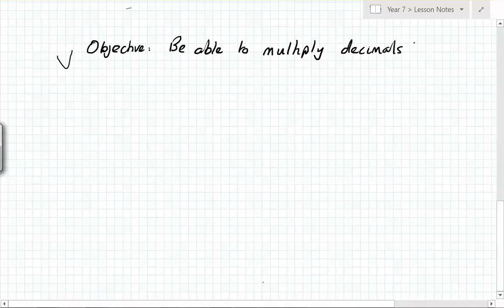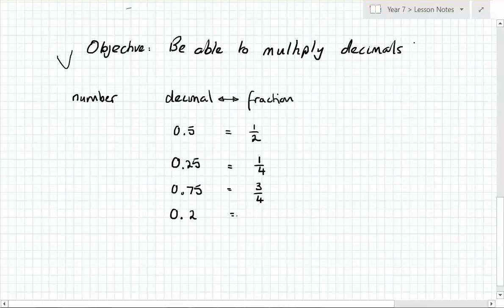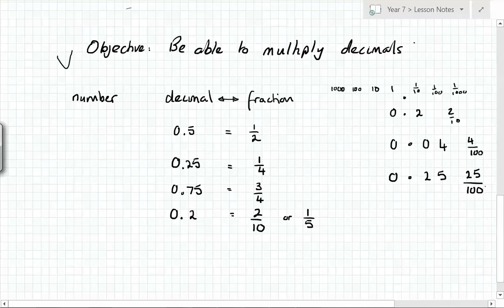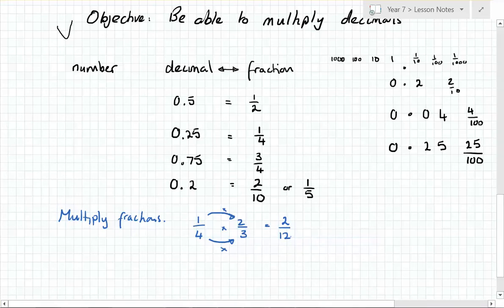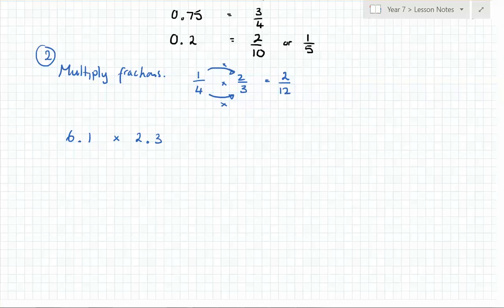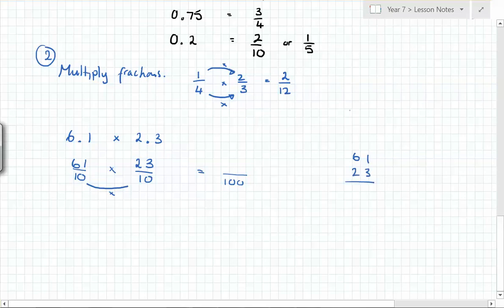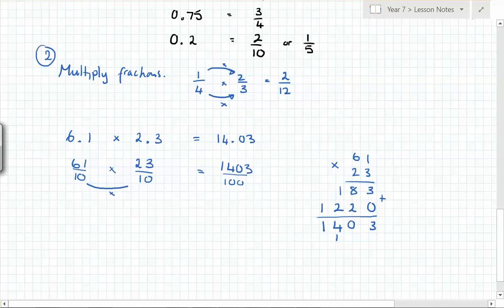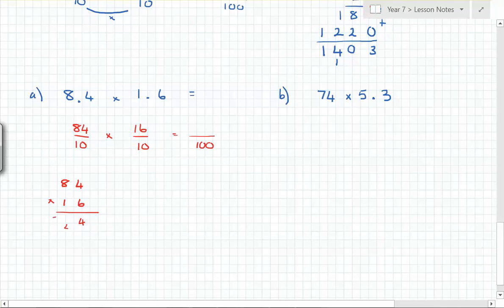Multiplying decimals using a fraction method